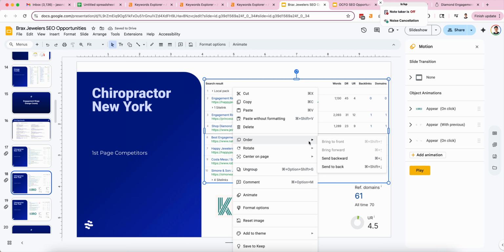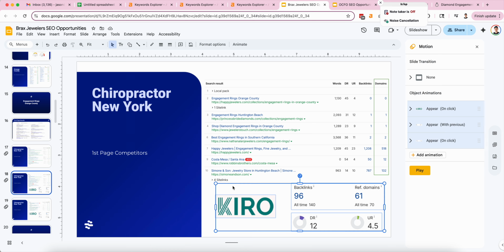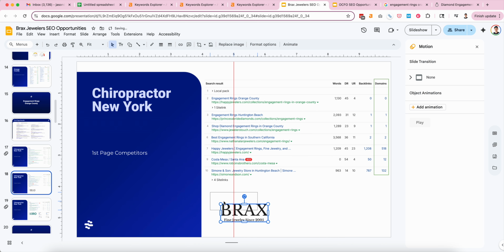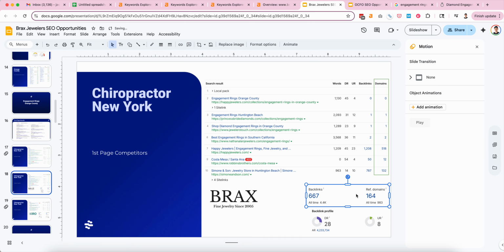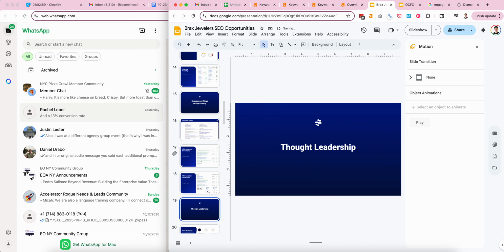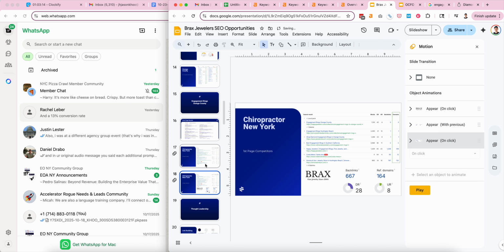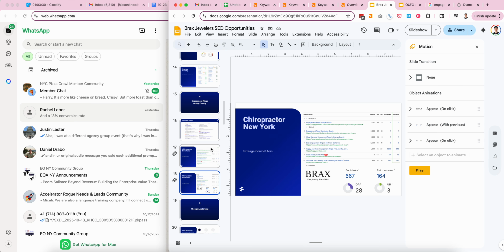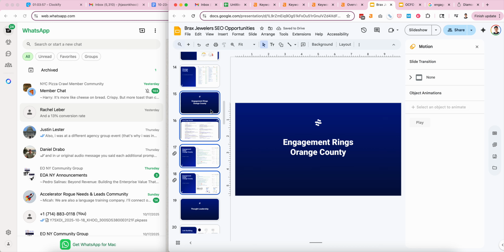6. Comparing RD Spread